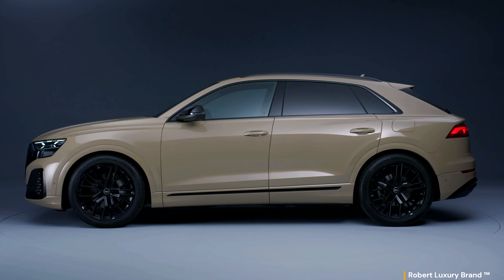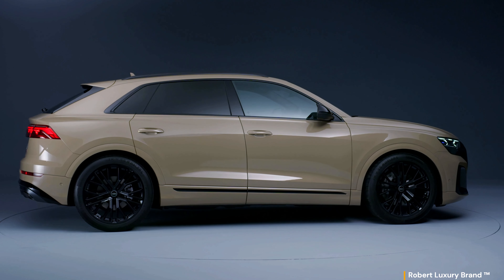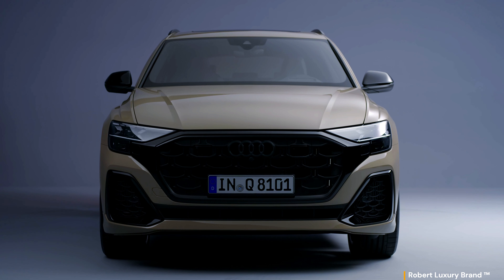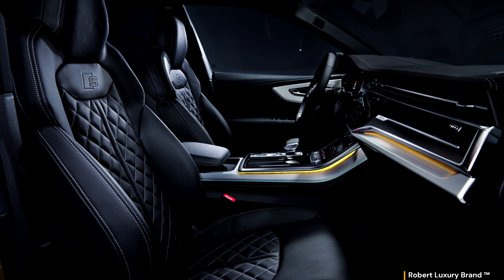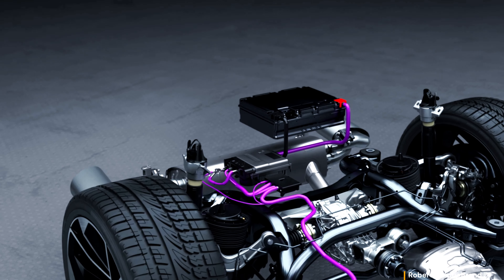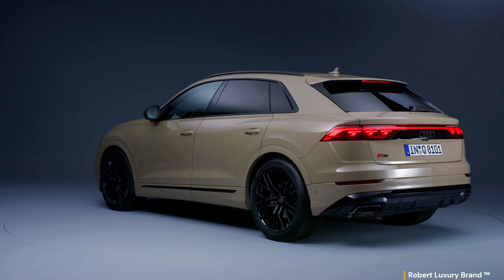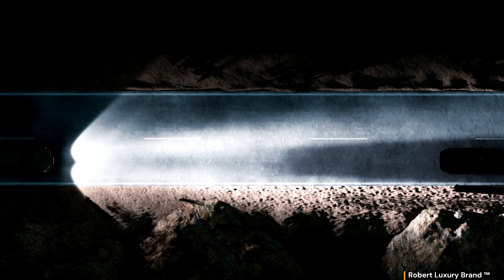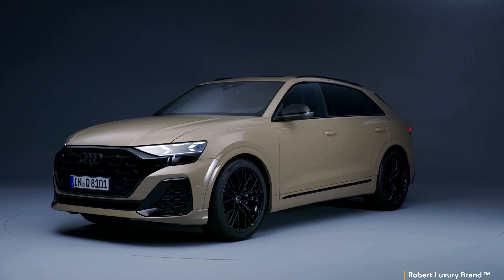Discover the 2024 Audi Q8 in Sakhir Gold 🚗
The New 2024 Audi Q8 55 Premium Plus is a luxurious midsize SUV manufactured by Audi. It comes in an exterior color of Gold and features a 3.0L V6 Turbocharged DOHC 24V LEV3-ULEV70 engine that generates 335 horsepower @ 5,700RPM and 369 lb.-ft. of torque @ 2,800RPM. This engine is mated to an 8-speed automatic transmission with Tiptronic and quattro all-wheel drive system. The vehicle has a fuel economy of 17mpg in the city and 23mpg on the highway.

The Q8 Premium Plus is equipped with numerous advanced features such as a navigation system, lane departure warning, leather upholstery, automatic temperature control, emergency communication system, power moonroof, wireless phone connectivity, parking sensors, and detailed specifications like adaptive suspension, alloy wheels, four wheel independent suspension, front anti-roll bar, front tires (285/45YR21.0), power steering, rear anti-roll bar, rear tires (285/45YR21.0), speed-sensing steering, wheel size (22”), and three 1st row LCD monitors. It also offers amenities like AM/FM radio with SiriusXM satellite radio trial duration of three months and smart device integration with Audi smartphone interface for wireless Apple CarPlay & Android Auto.**

Additionally, the Q8 Premium Plus boasts a hybrid electric powertrain consisting of an alternator hybrid electric motor and a compressor intercooled turbo engine. The vehicle’s dimensions include an exterior body width of 1994mm (78.5 inches), height of 1707mm (67.2 inches), length of 4994mm (196.6 inches), front headroom of 942mm (37.1 inches), front legroom of 1057mm (41.6 inches), front shoulder room of 1511mm (59.5 inches), Gross Vehicle Weight Rating (GVWR) of 2935kg (6471lbs), interior maximum rear cargo volume of 1719 L (61 cu.ft.), interior rear cargo volume of 864 L (30 cu.ft.), payload capacity of 500kg (1102lbs), rear headroom of 968mm (38.1 inches), rear legroom of 1021mm (40.2 inches), and rear shoulder room of 1486mm (58.5 inches).**

Safety features include auto-dimming door mirrors, bumpers in body color with heated door mirrors and power door mirrors, power liftgate for both the cargo area and tailgate, trailer sway control, turn signal indicator mirrors, rain sensing wipers for the windshield and rear window wiper for the rear window along with defroster functionality for both windows.

The Q8 Premium Plus also includes advanced driver assistance systems such as adaptive cruise control with Traffic Jam assist and Audi side assist warning including pre sense basic front collision mitigation system with pedestrian detection capability.

Authoritative References Used: Audi USA Website Edmunds - New Car Research: Audi Q8 Overview & Features Consumer Reports - Audi Q8 Review & Ratings

Get ready to be amazed by the 2024 Audi Q8 in Sakhir Gold! Join us as we explore the sleek design, powerful engine options, and luxurious interior of this stunning SUV coupe.